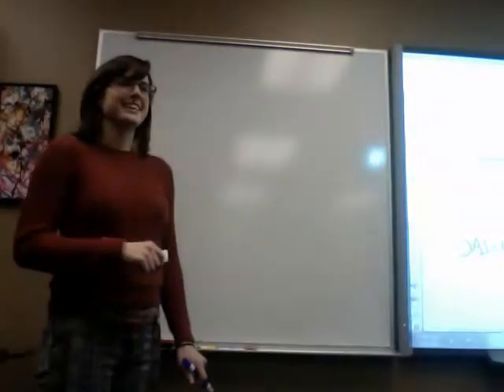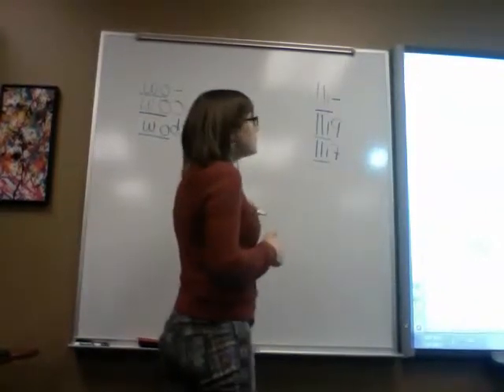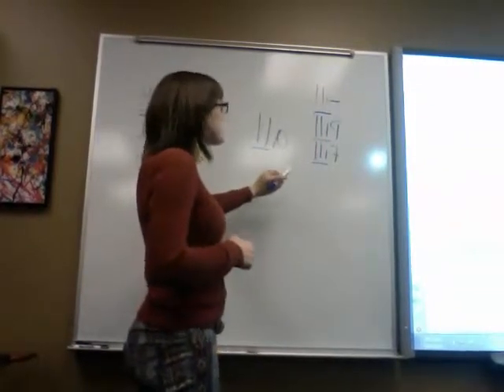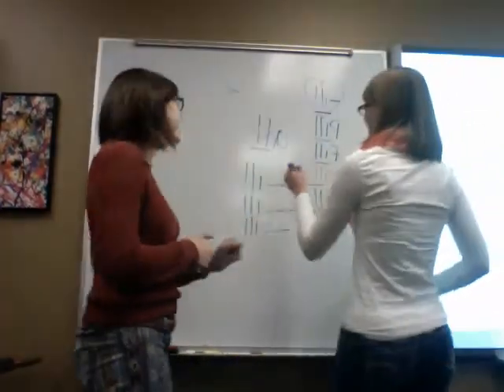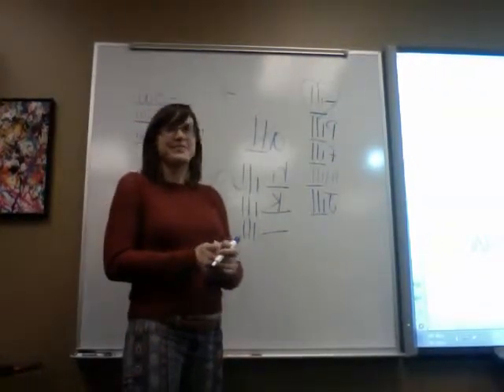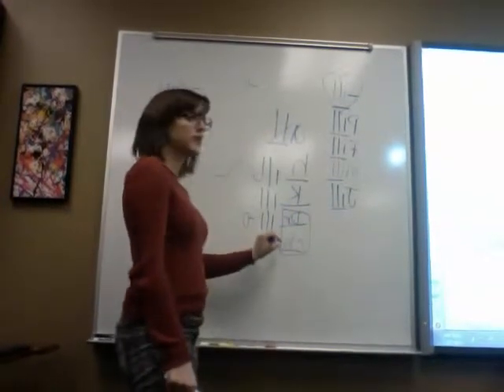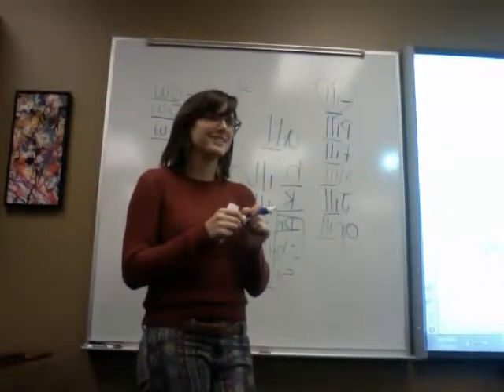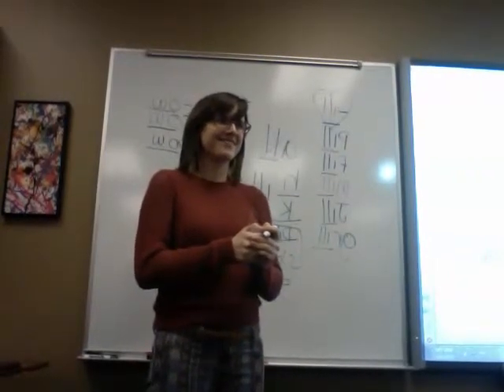Peer teaching- Literacy